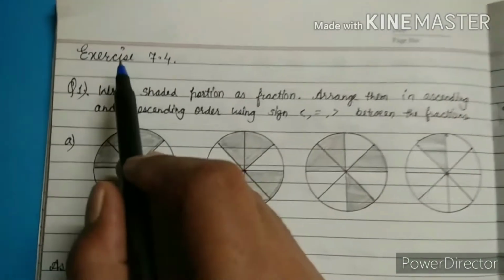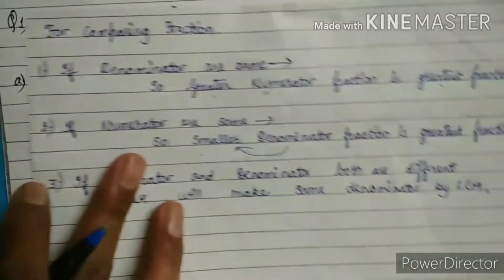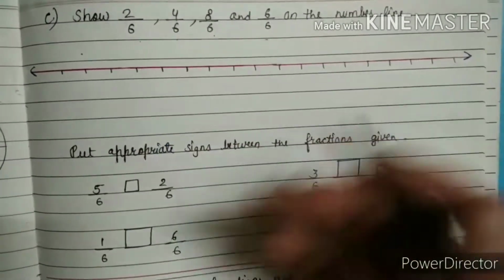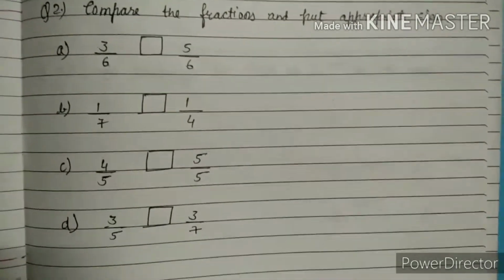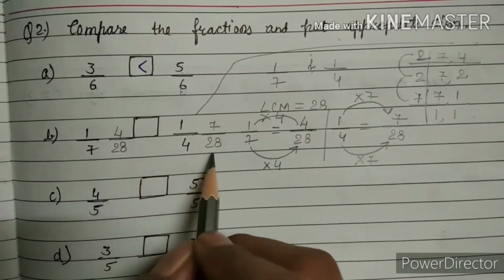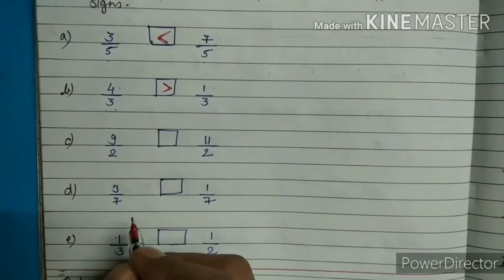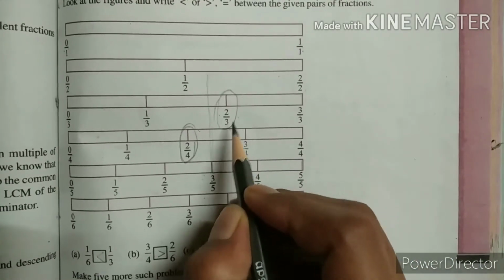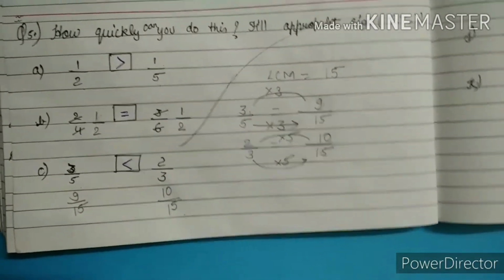Mathematics/Class-6/Chapter-7/Fraction/Exercise 7.4/Comparing fraction/Q 1,2,3,4,5 Full Solution